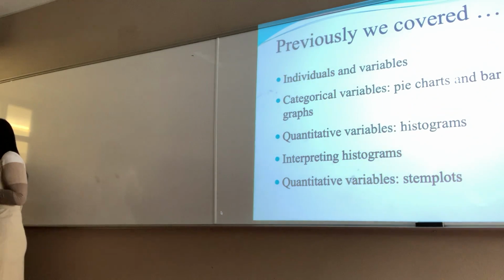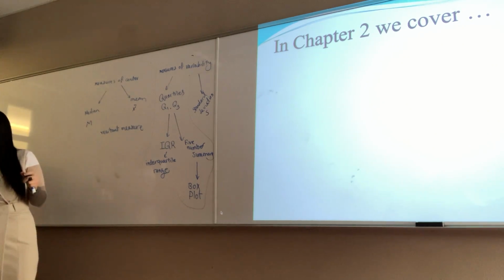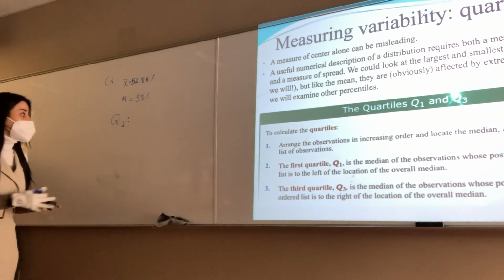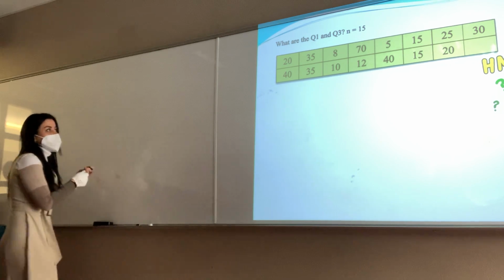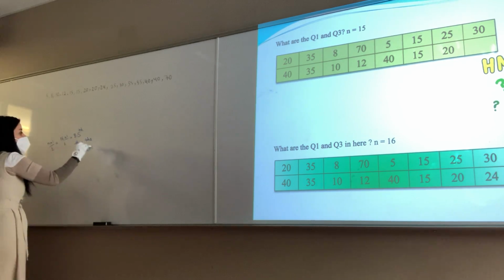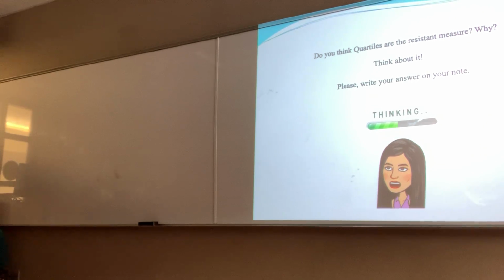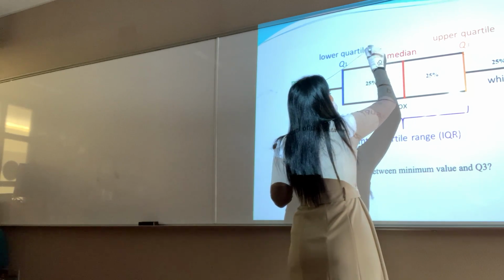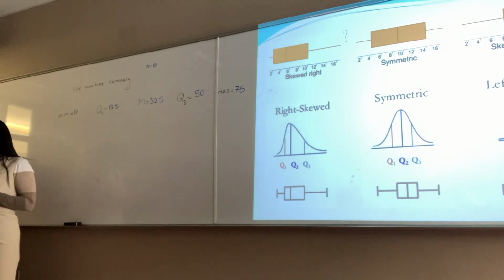Ch 02 - Part 02 - Measures of Variability, Quartiles